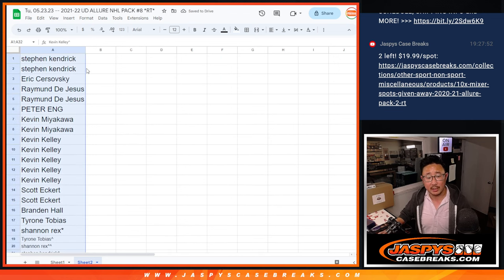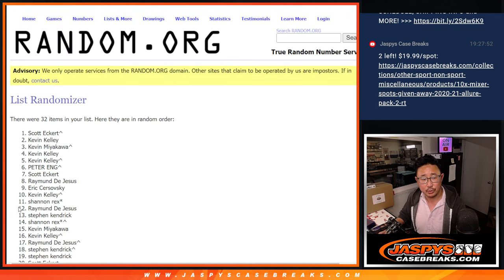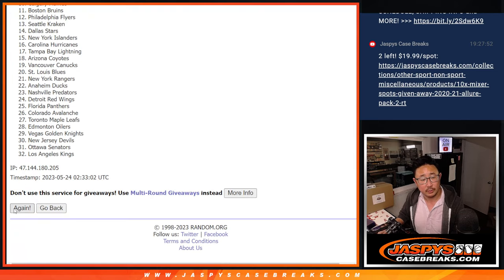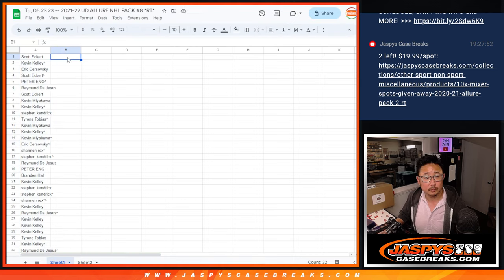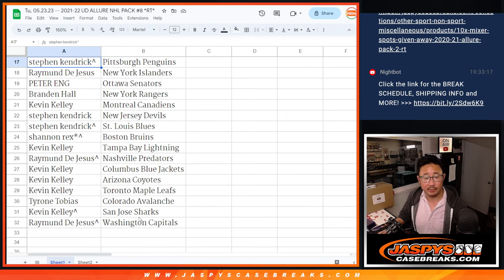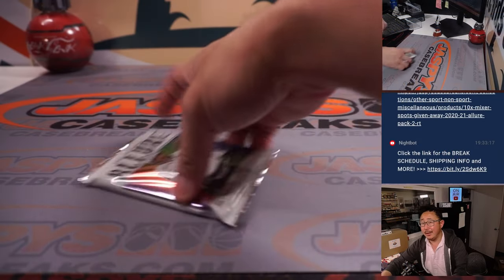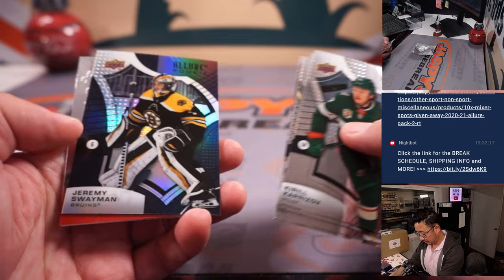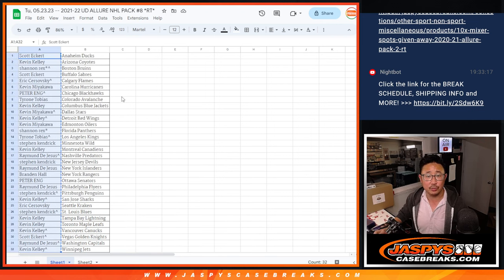Tu, 05.23.23 -- 2021-22 UD ALLURE NHL PACK #8 *RT*